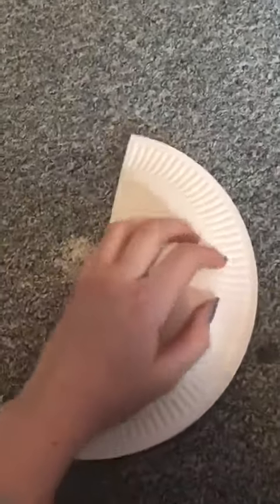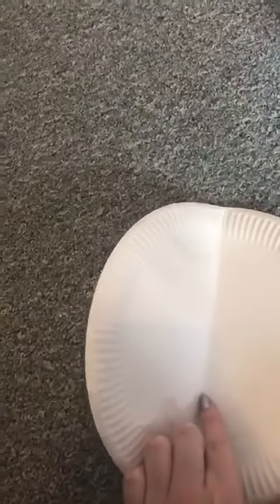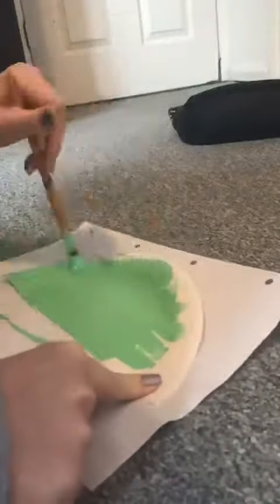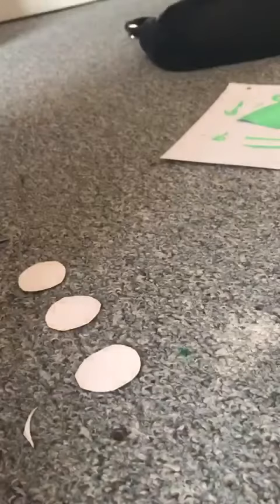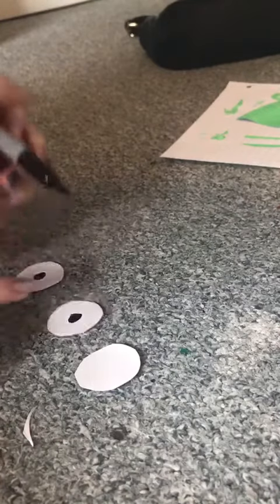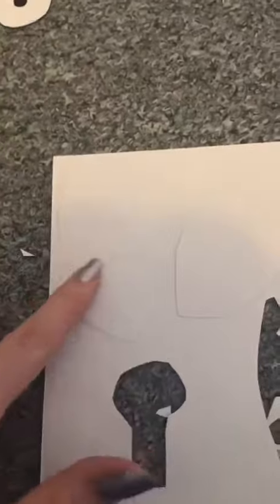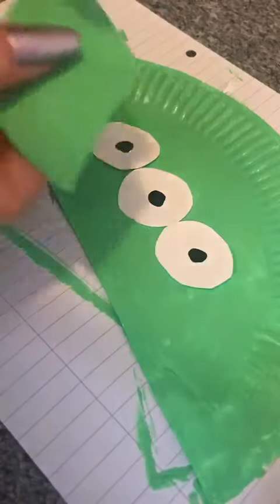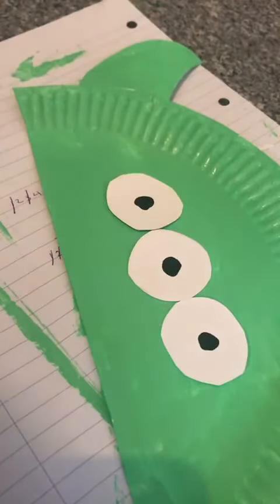Toy Story alien paper plate tutorial by Cheyenne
Cheyenne shows you how to make one of the aliens from Toy Story from a paper plate. You could make it into a mask or headband and act like the character.